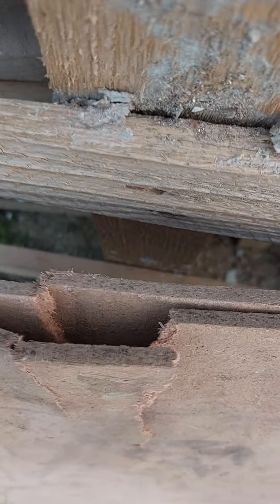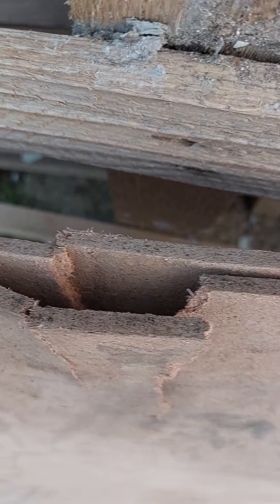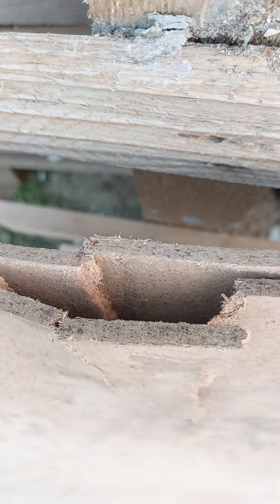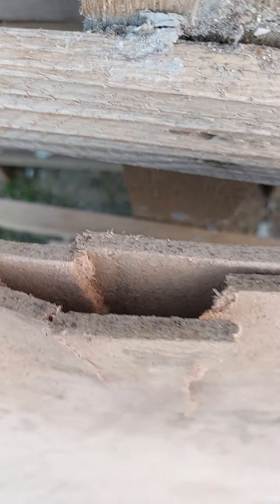Demonstration of the strength and impact resistance of wooden boards (two flexible plywood layers)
For proving the claim that flexible plywood are tough to break, I demonstrated that a simple kick wont do anything to these, it didn't do any damage at all. For breaking such boards, it is required to apply a lot of force at once on a certain spot with the right technique for breaking through with a single hit, ordinary blows wouldn't do the job, maybe only after multiple hits